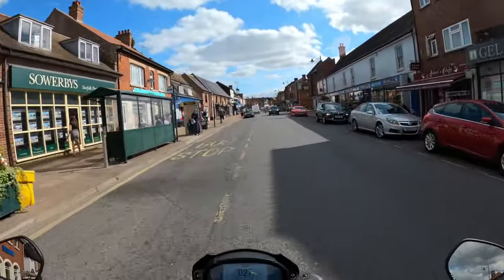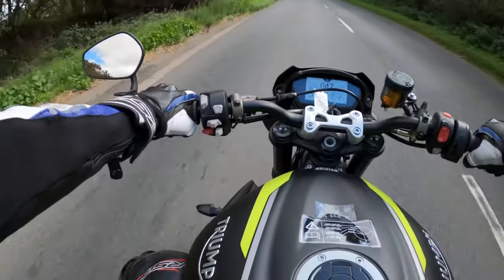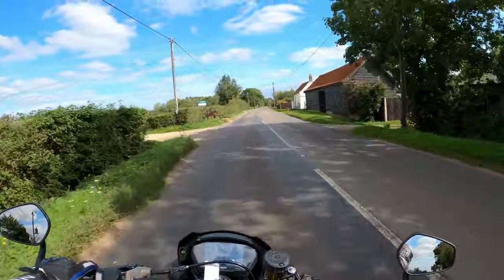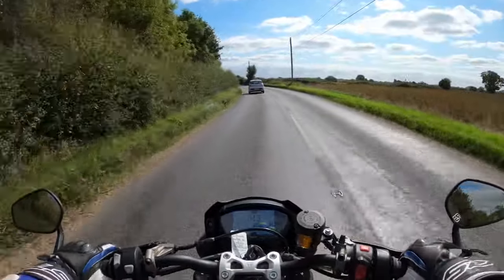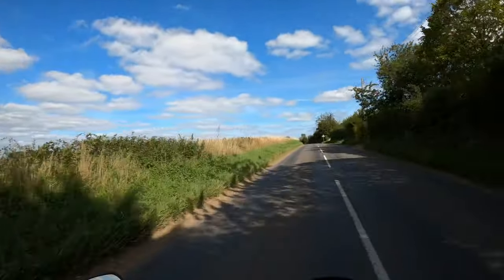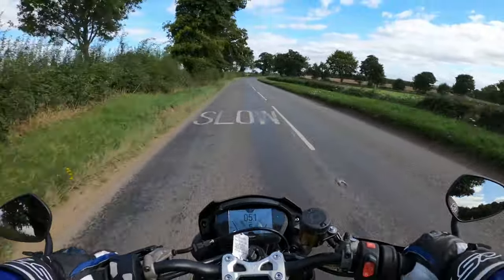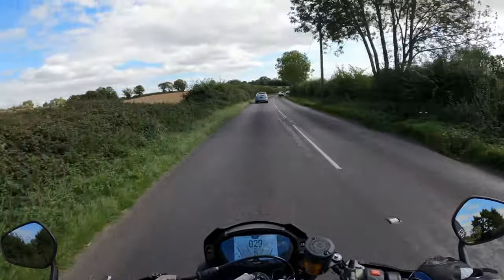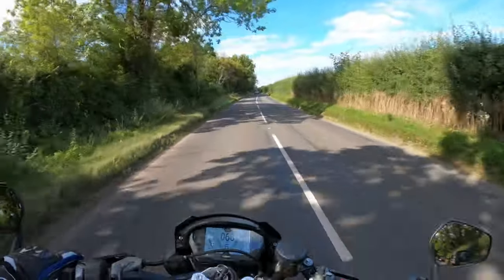2020 Triumph Street Triple RS Review | First Ride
2020 Triumph Street Triple 765 RS

I was very fortunate to take out and test ride this beautiful Triumph Street Triple RS and give my honest first ride opinion. (Thanks Triumph)

GoPro Hero 8 Black HD Camera